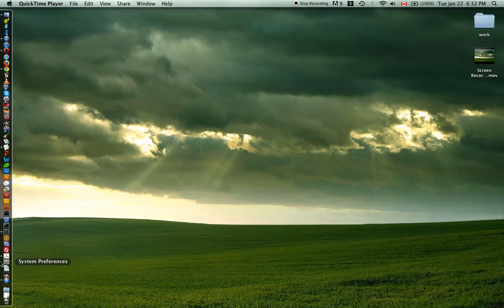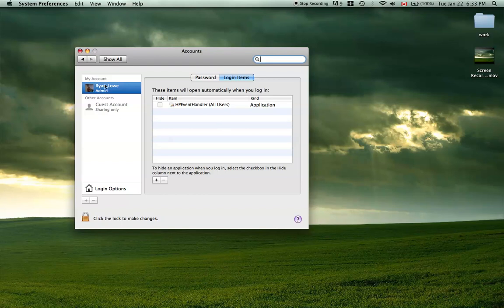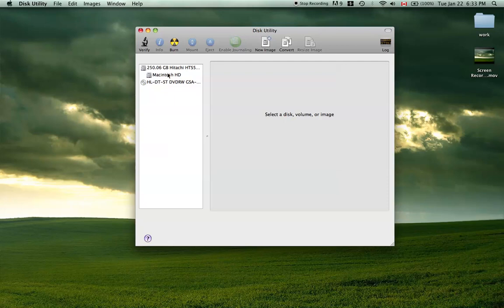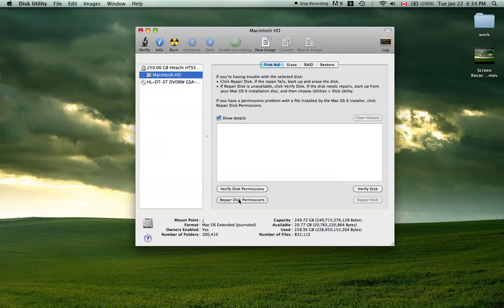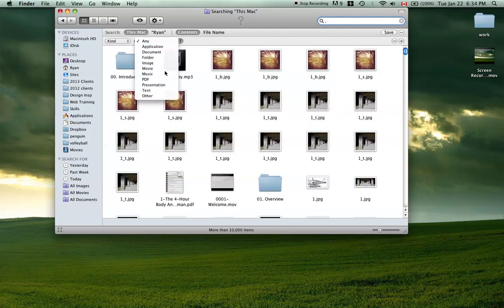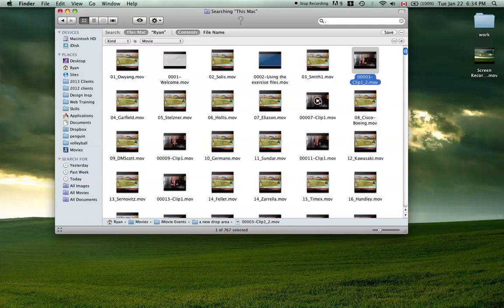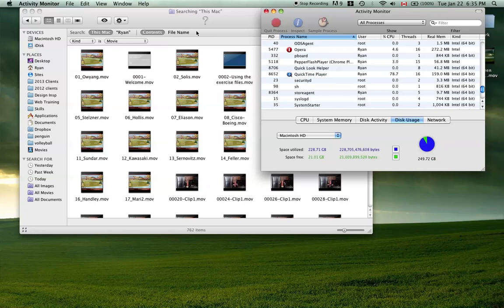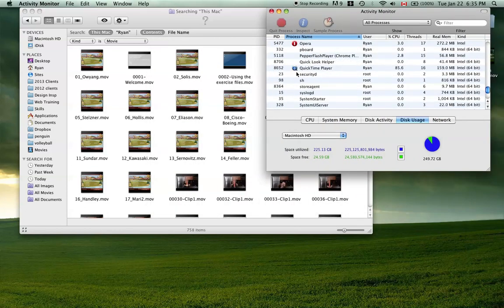Mac Startup Disk Full - How to Free Up Space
How to free up space on your Apple computer, the problem is usually video files and music that you didn't realize were filling up your hard drive. This video shows you how to find those large files and remove them.